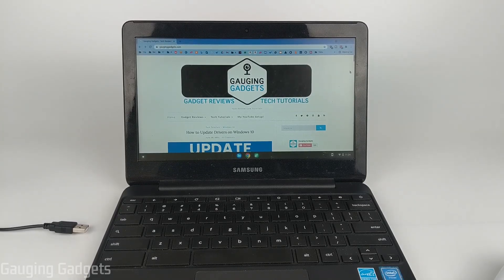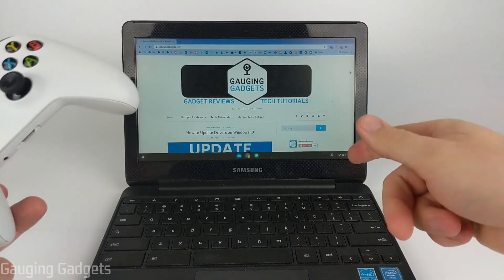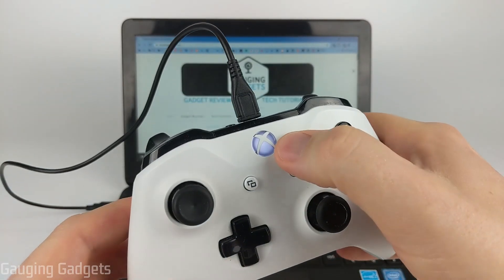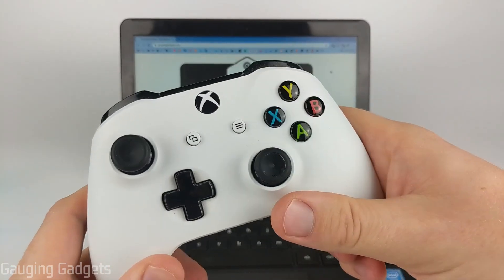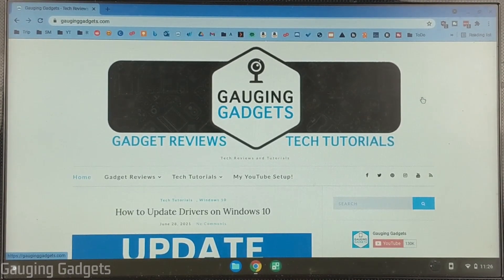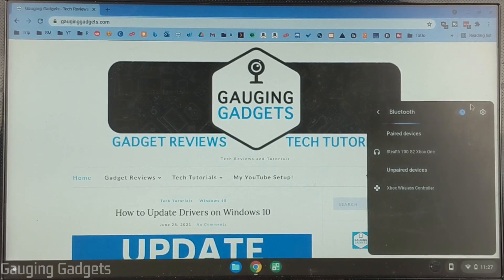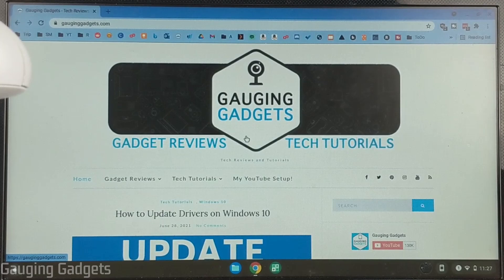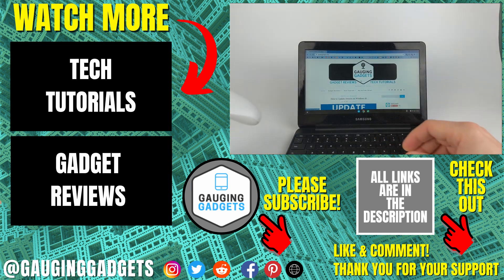How to Connect Xbox Controller to Chromebook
How to connect Xbox controller to Chromebook? In this tutorial, I show you how to pair your Xbox controller with a Chromebook. This means you can use your Xbox controller to play games on your Chromebook. Connecting your Xbox controller to a Chromebook is easy and works with both Xbox One and Xbox Series X controllers.

Follow the steps below to connect Xbox controller to Chromebook with a UBS cable:
1. Ensure your Chromebook has bluetooth turned on.
2. Plug a micro USB cable into your Xbox controller.
3. Plug the other end of the cable into your Chromebook.

Follow the steps below to wirelessly connect Xbox controller to Chromebook:
1. Put your Xbox controller in pairing mode by first long pressing the Xbox guide button on your controller until it slowly blinks.
2. Now long press the pairing button on the top of your controller until the light starts rapidly blinking.
3. Turn on the Bluetooth on your Chromebook.
4. Open the bluetooth settings and select Xbox Wireless Controller under Unpaired devices.